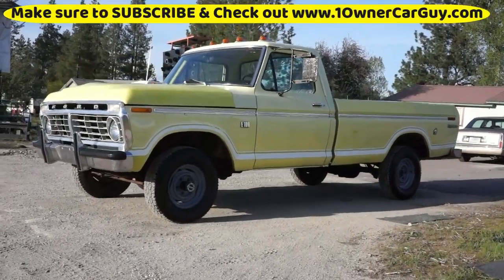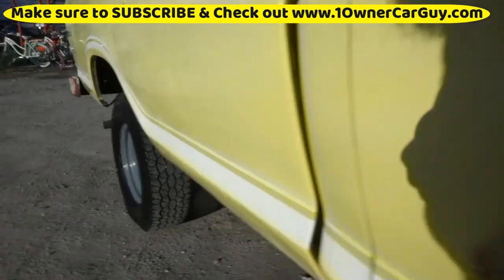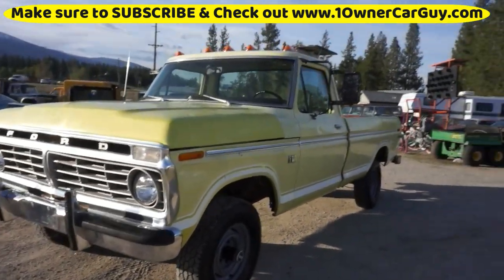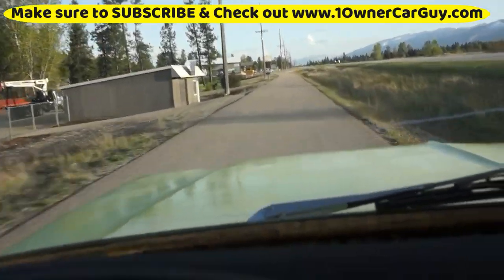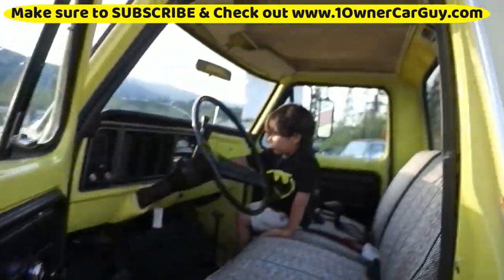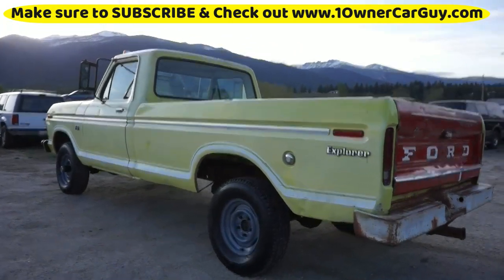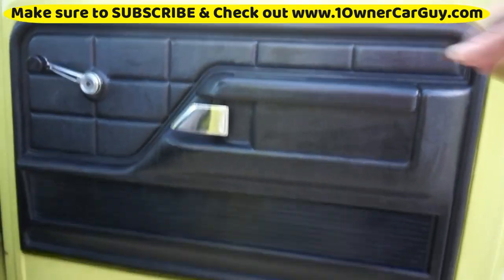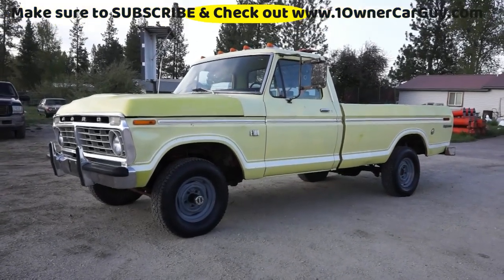1973 Ford F-100 4x4 F-Series Classic Pickup Truck